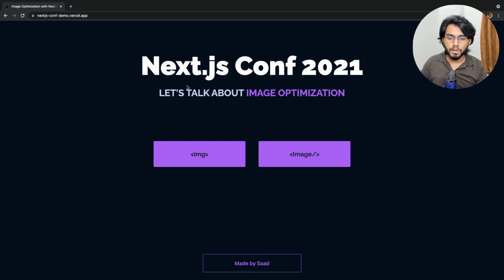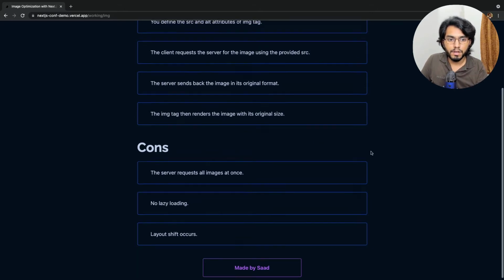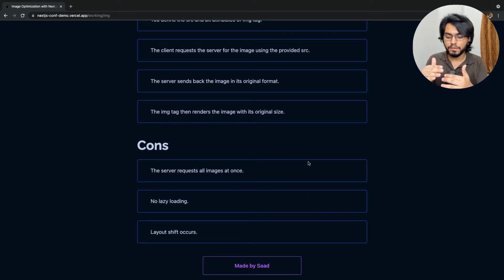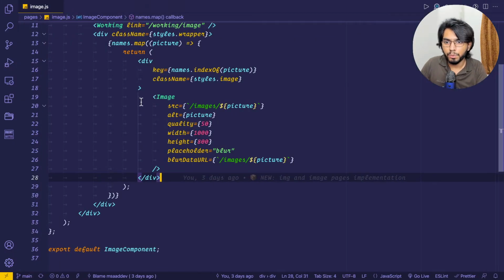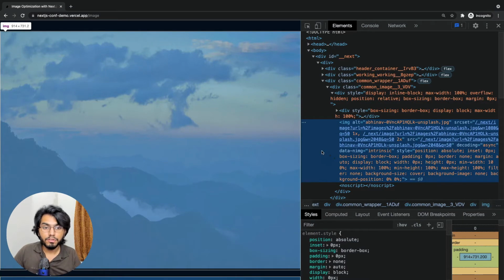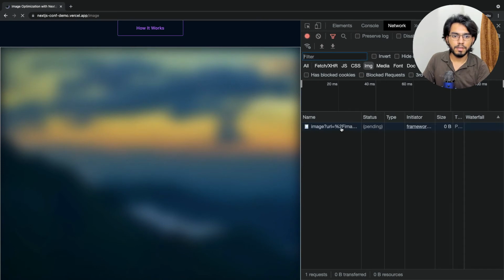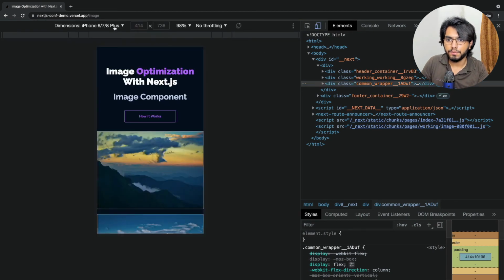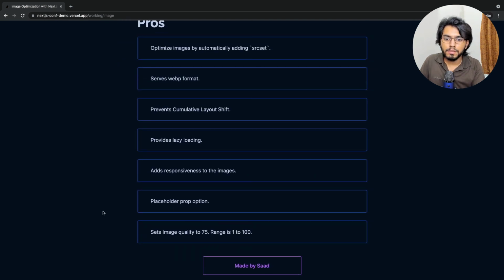LET'S TALK ABOUT IMAGE OPTIMIZATION WITH NEXT.JS — Next.js Conf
Because of their size, images are the largest assets of your website. As the size increases, the speed of your web app decreases along with it. According to the HTTP Archive, images make up on average 21% of a total webpage weight. Different image formats also affect your site’s overall performance. In this talk, I am going to speak about how Next.js natively helps you optimize your images. How it provides a built-in solution with its Image component that uses various techniques to make sure your site is fast, consumes less bandwidth, and at the same time has a great user experience.

Follow me to stay up-to-date about my incoming FOSS tools and talks.